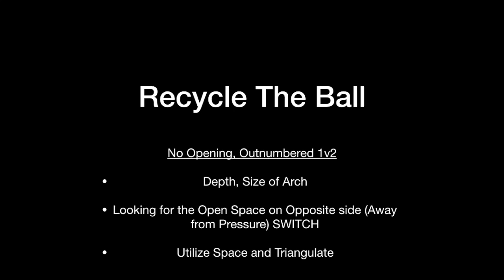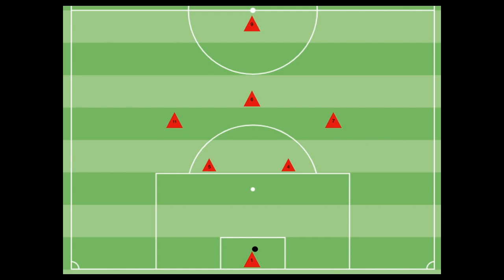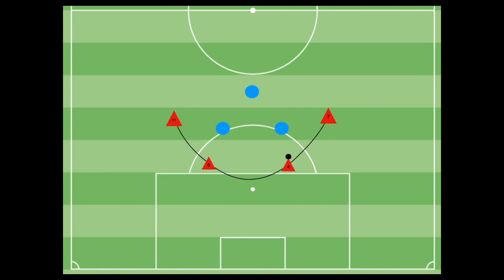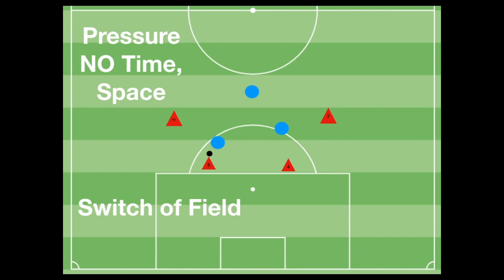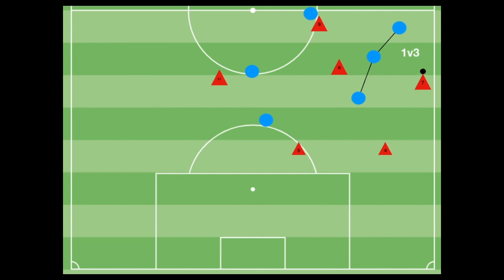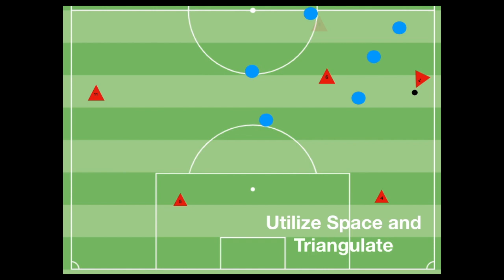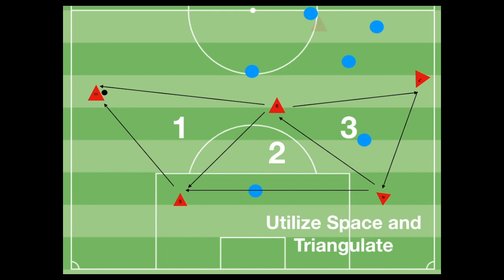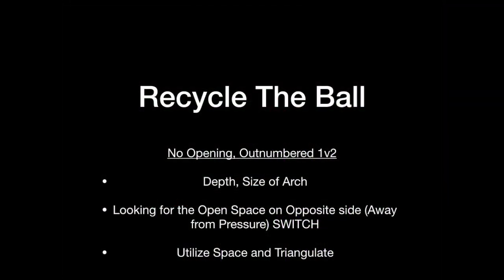Recycle The Ball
Depth, Arch, Triangulate